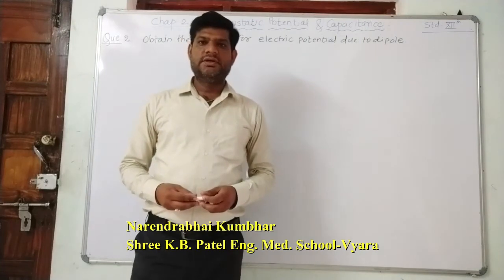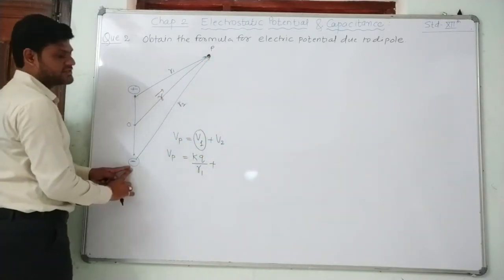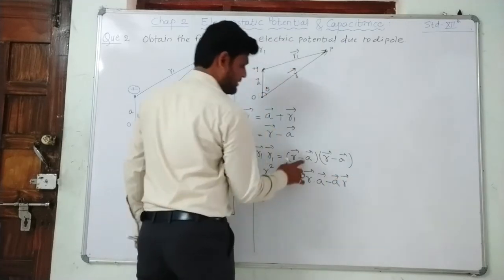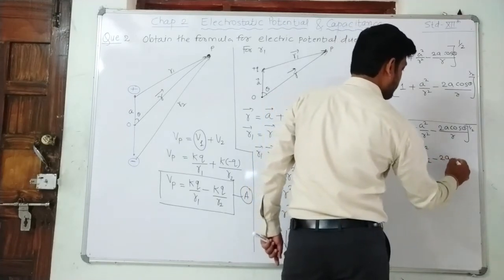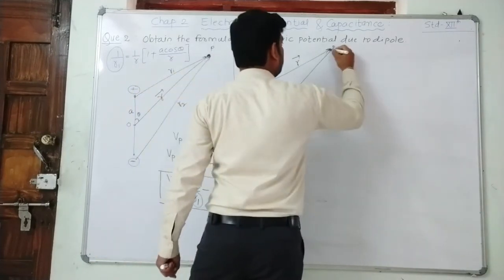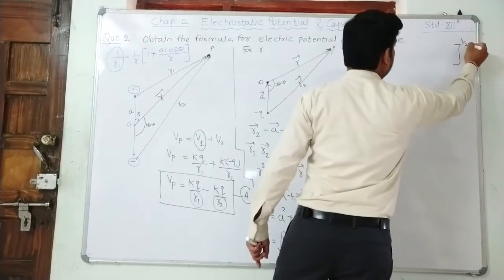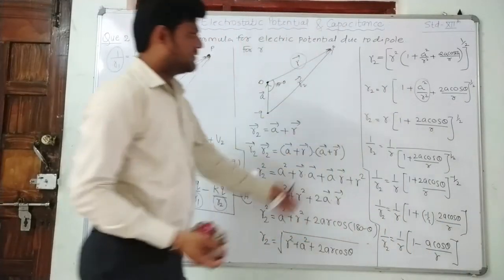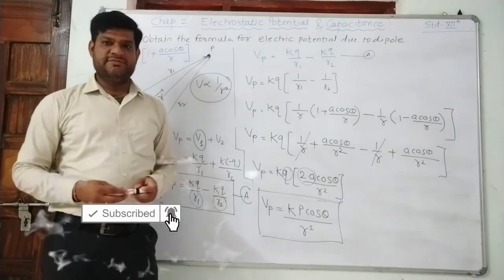Std 12, Physics, Cha 2, Part 2